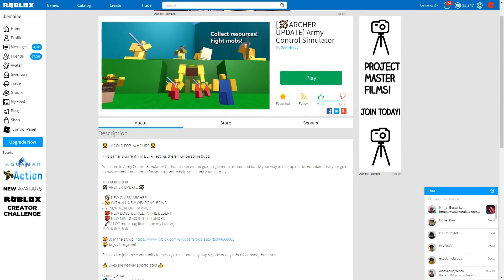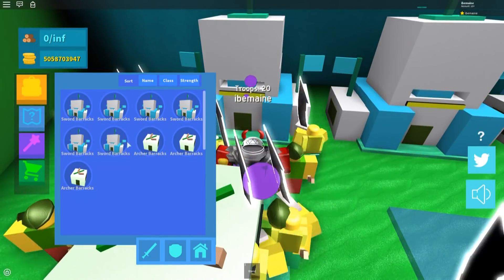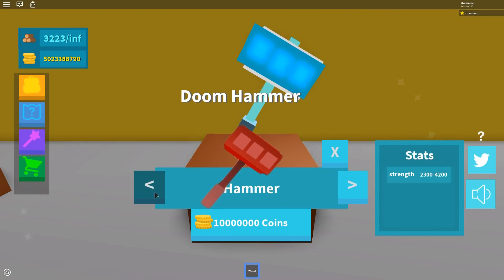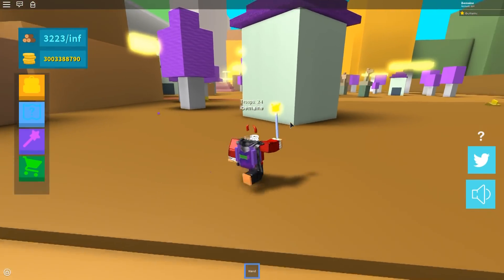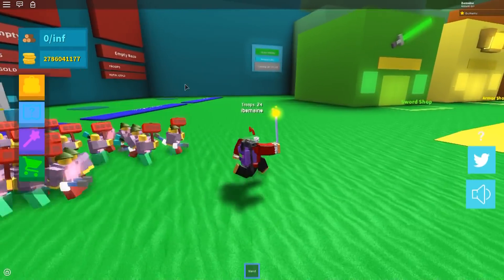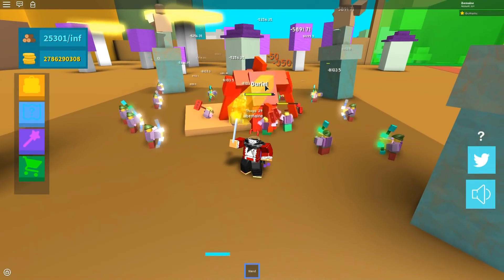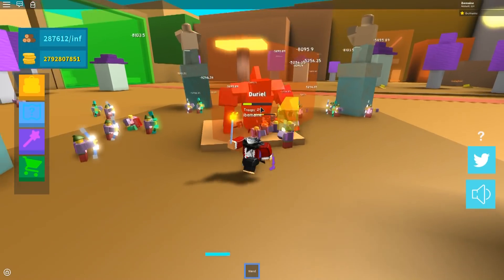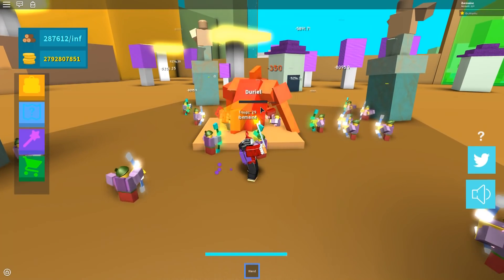NEW ARCHER CLASS, NEW BOSS, WEAPONS AND MORE! | ARMY CONTROL SIMULATOR IN ROLBOX | iBeMaine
New Archer Class, New Weapon, New Boss in Army Control Simulator

About iBeMaine:
Looking to entertain people one video at a time!